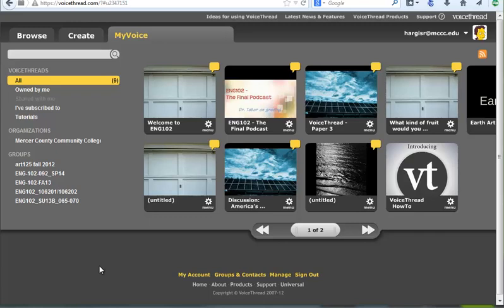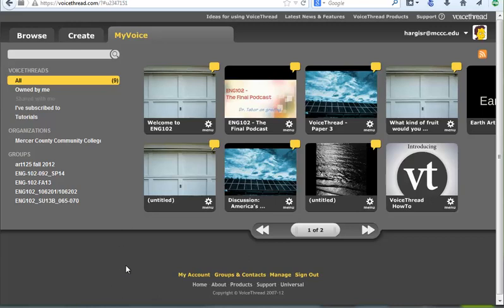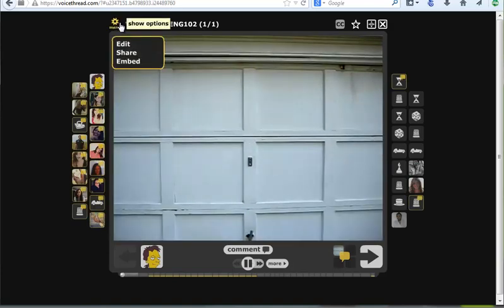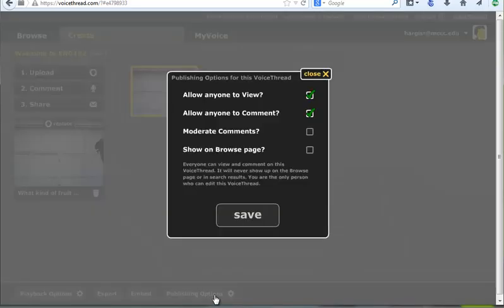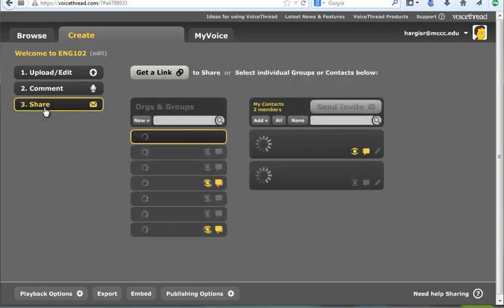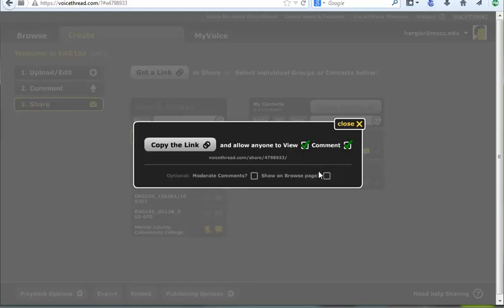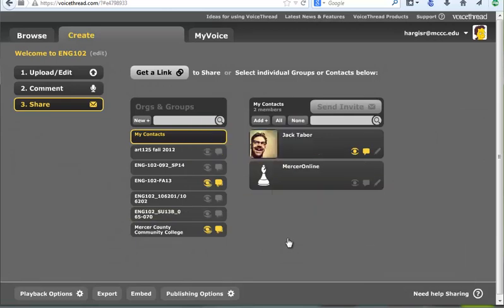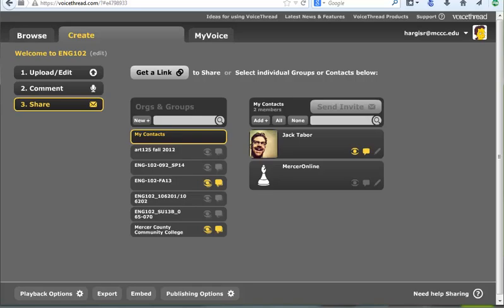VoiceThread Fix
Making VoiceThread presentations publicly available.